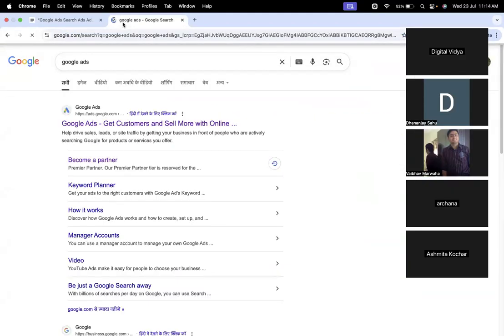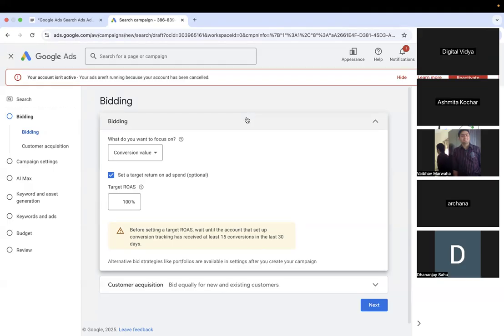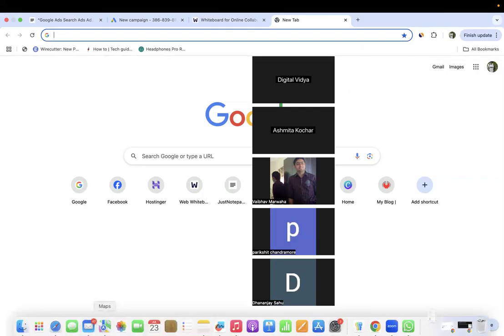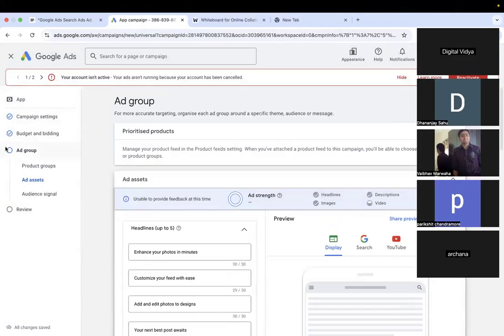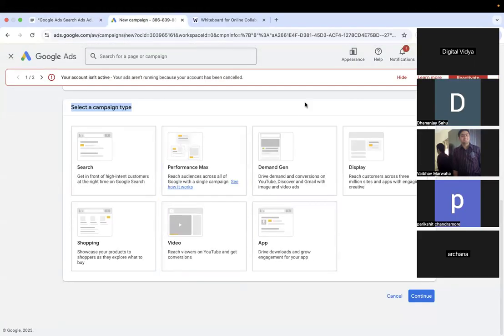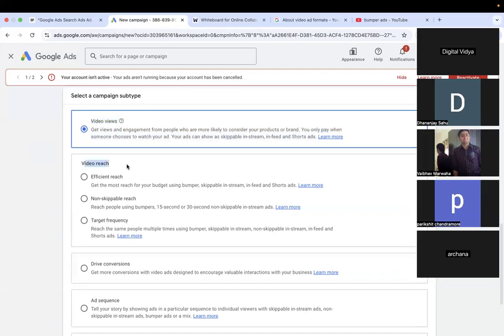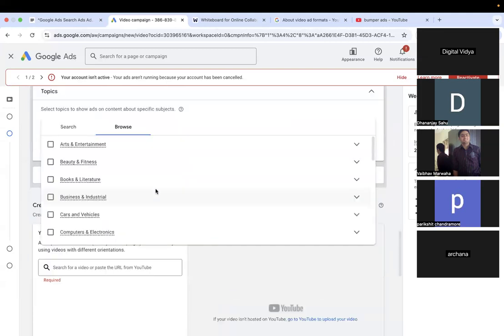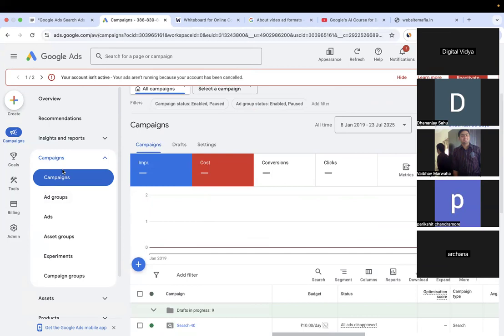SEM - Rahul| TWTF 11 AM | Session 9 - 23 July 2025